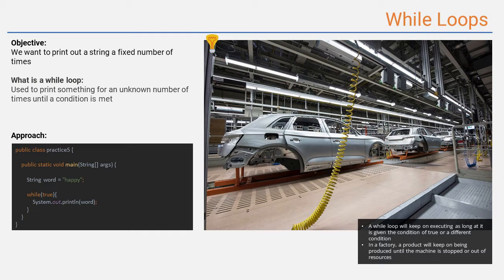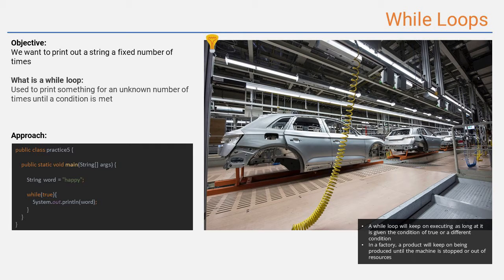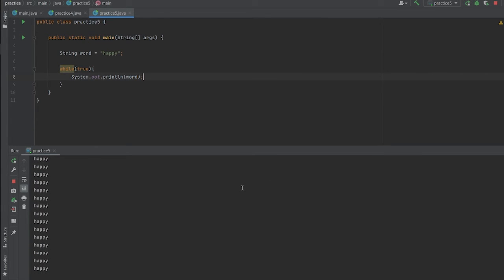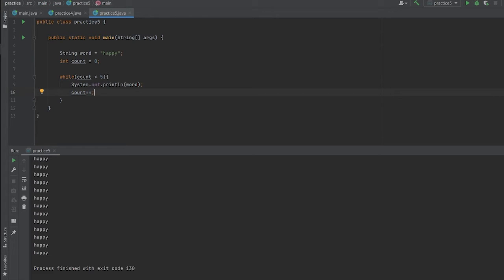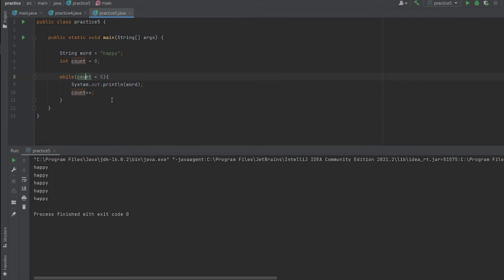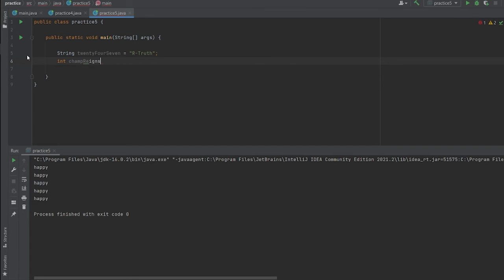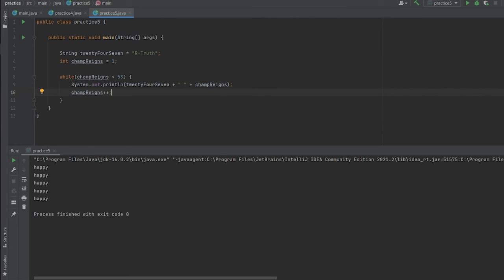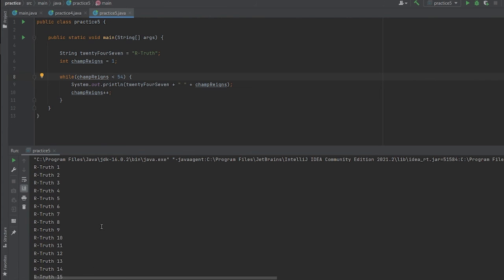Java Tutorial - R-Truth Title Reigns (While Loops)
In this discussion, we will discuss Java While Loops. We will aim to print out a string multiple times.

All images belong to WWE
Credit to WWE for pictures used: